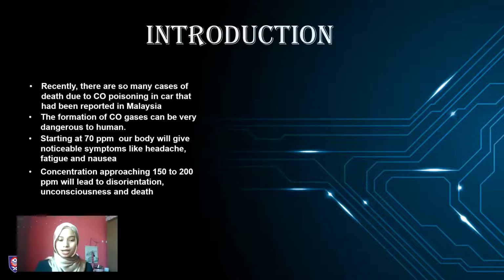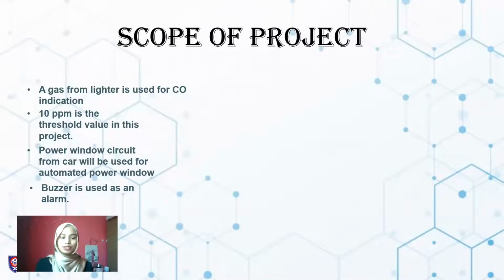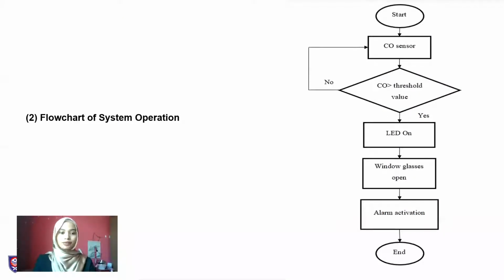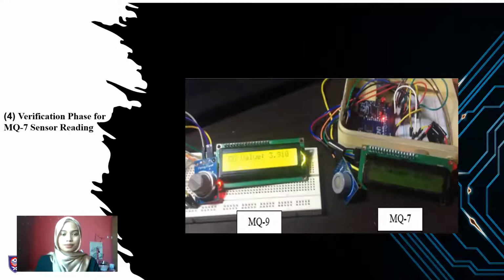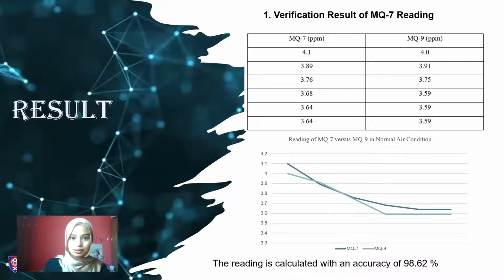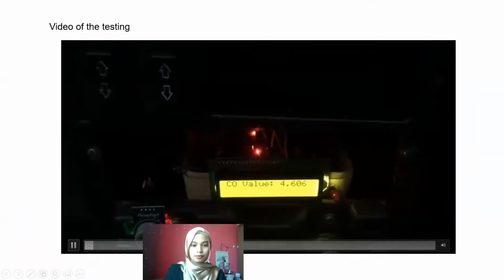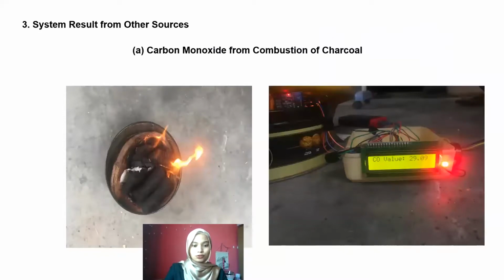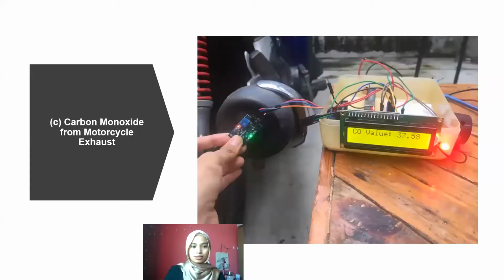CARBON MONOXIDE DETECTOR WITH AUTOMATED POWER WINDOW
UNIVERSTI TUN HUSSEIN ONN